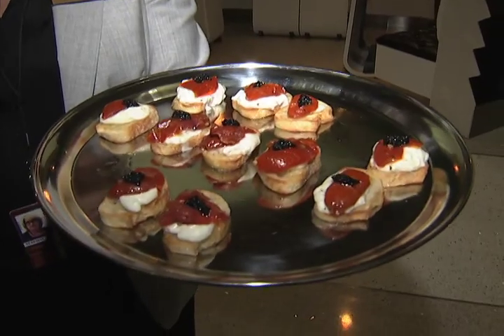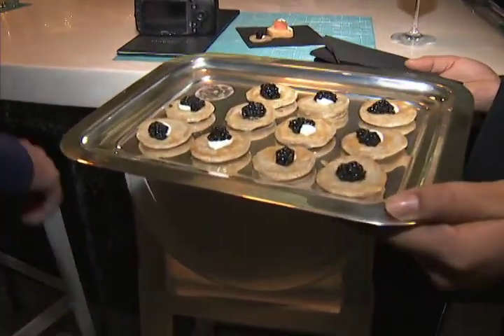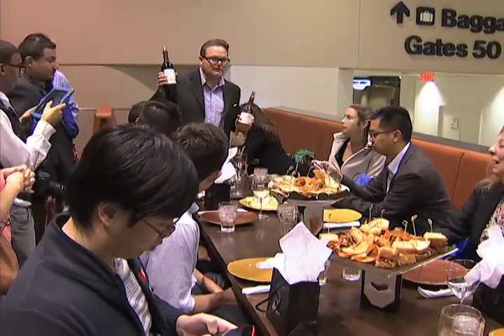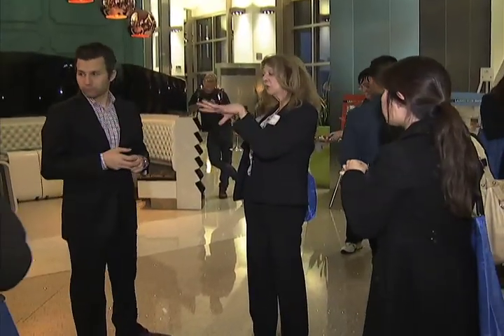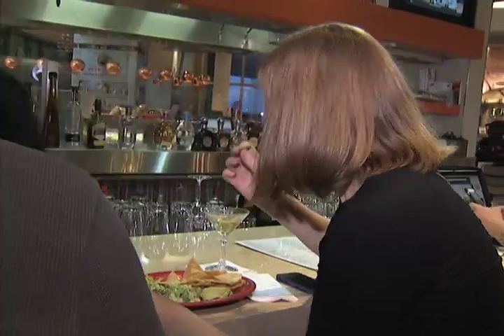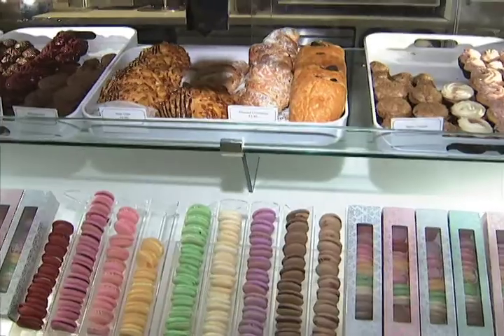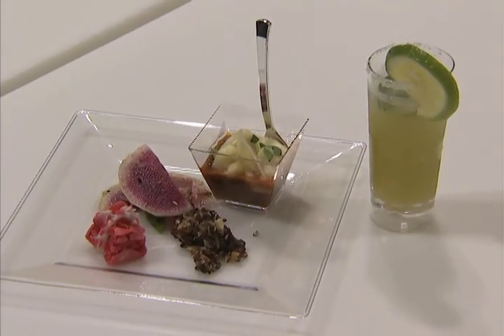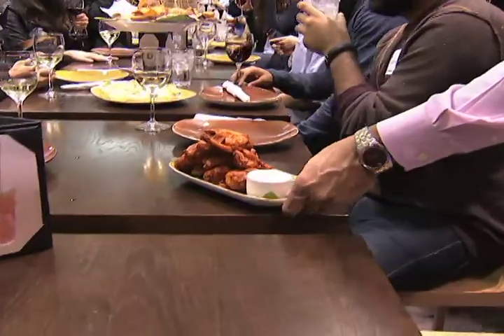LAX is Happening: Elite Yelp & Food Blogger Tour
We’re cooking up storm at Los Angeles International Airport (LAX)! LAX is Happening with a plethora of local flavors to satisfy every palate. Whether you want to wine and dine or have a quiet bite, we’ve got you covered. Elite Yelpers and food bloggers recently experienced only a bit of LAX eats and we’re blown away by the dining options! Full list of LAX dining LAXisHappening [VID] Channel 35 LA City View